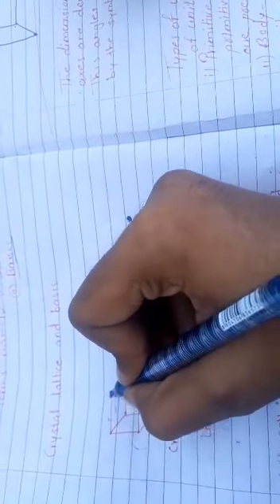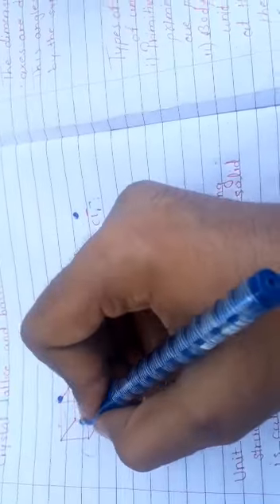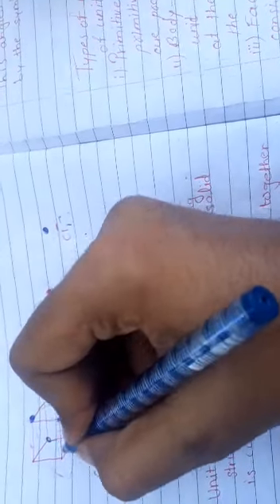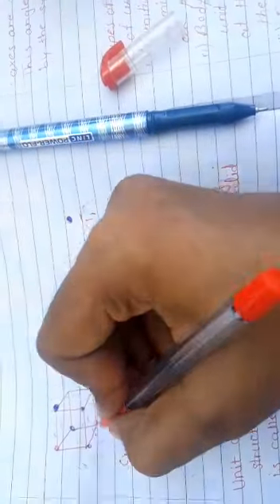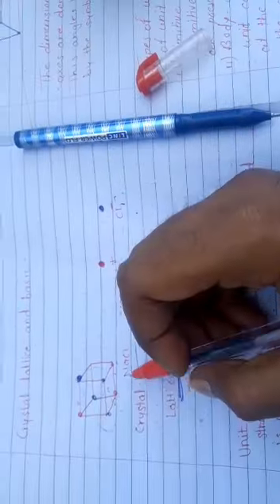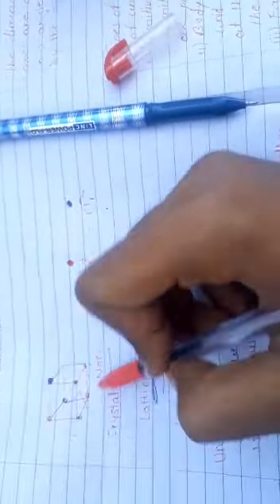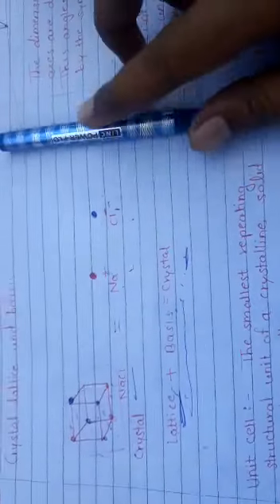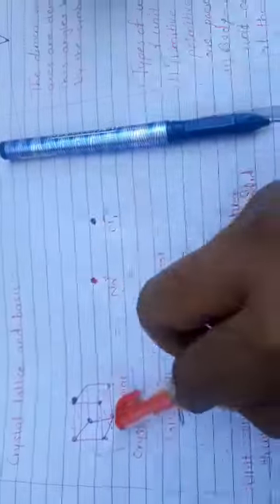26 April 2020